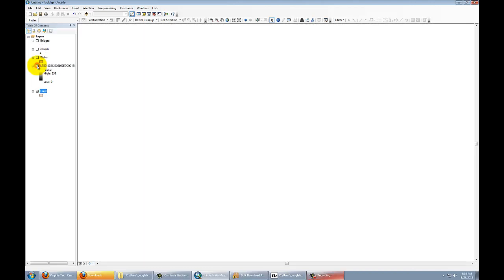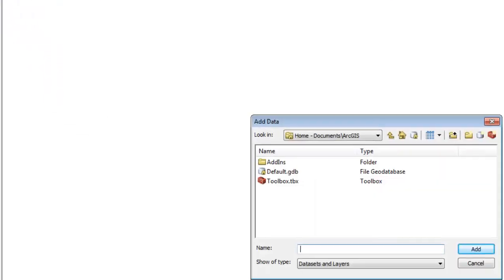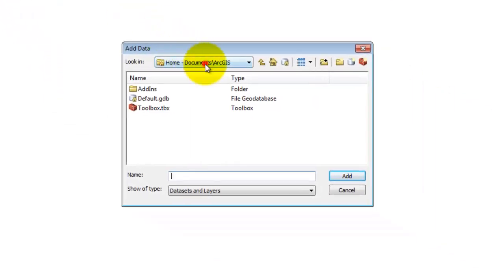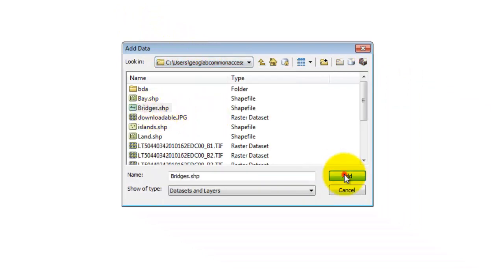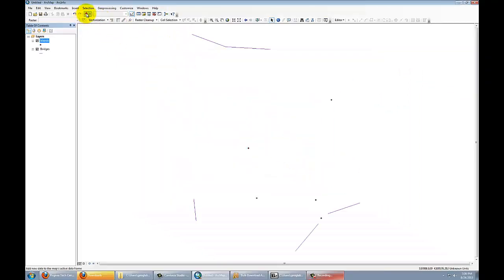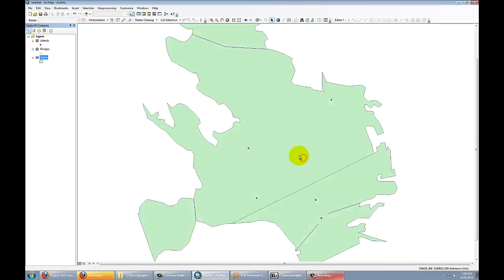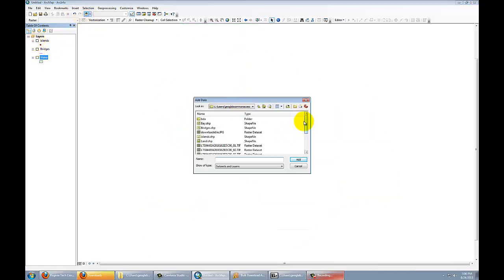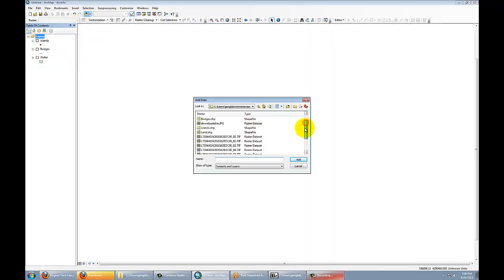Remote Sensing in ArcMap Tutorial 2: Adding Data to an ArcMap Document